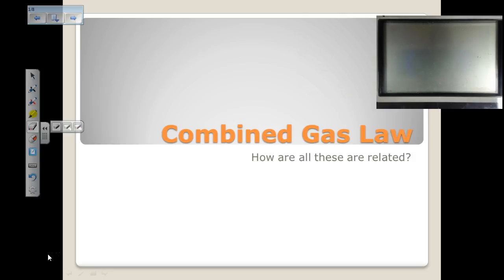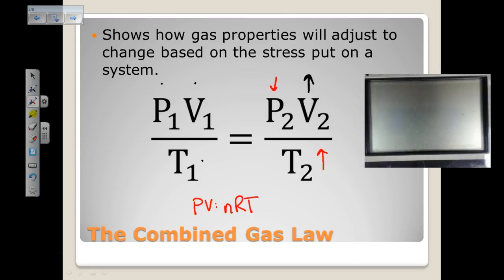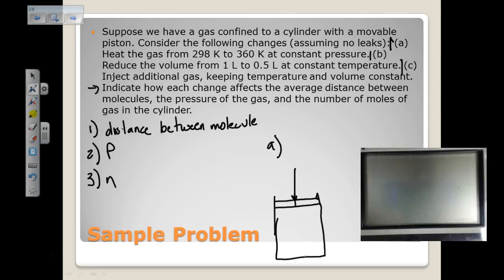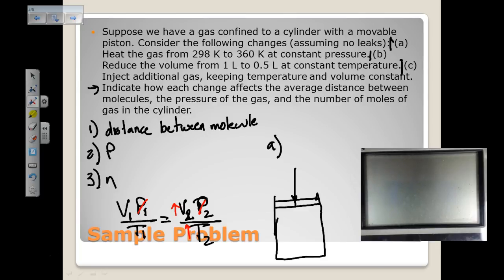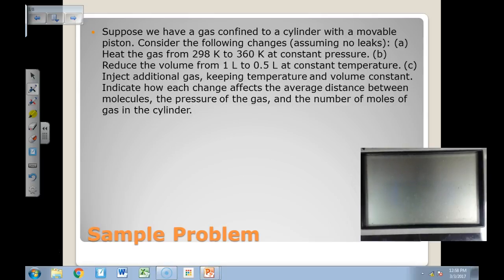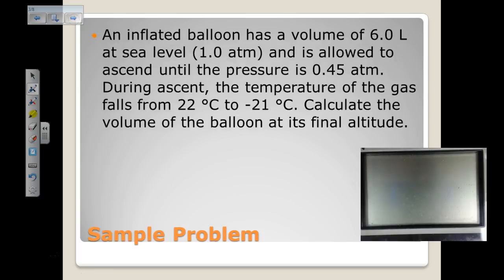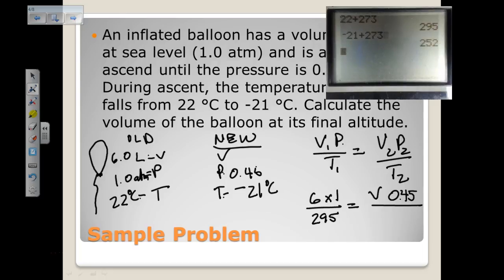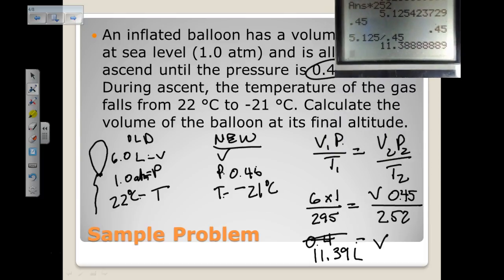Combined Gas Law